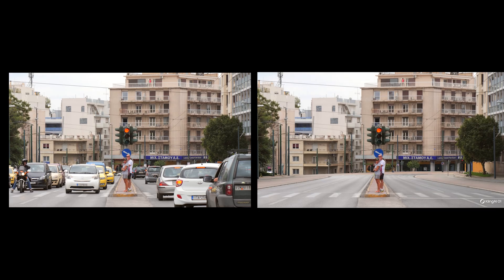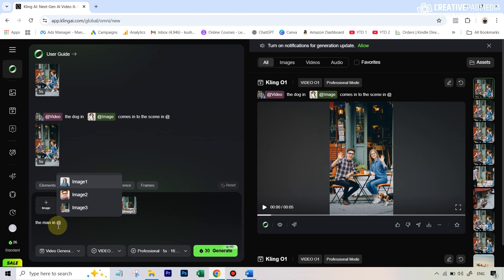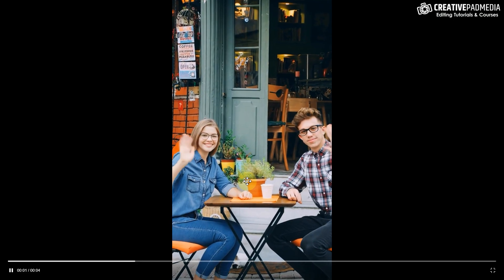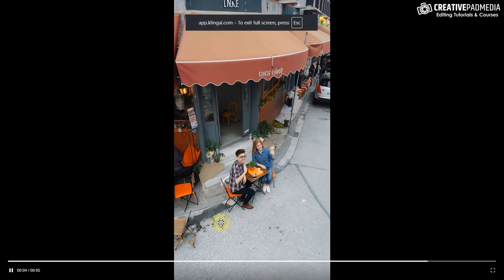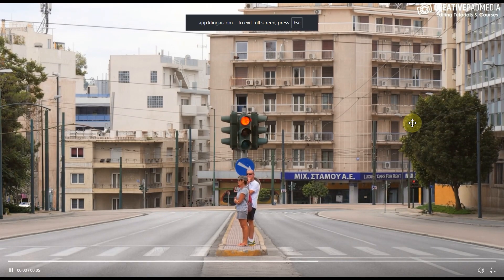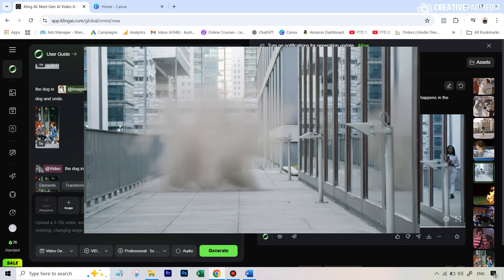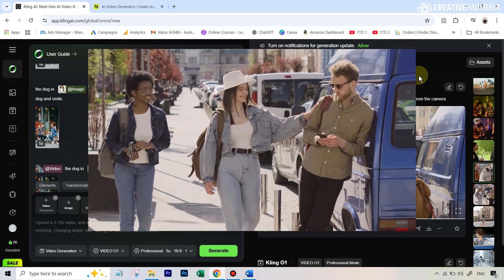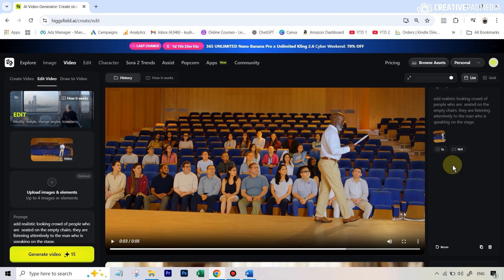NEW Kling O1 Honest Review with 15 Examples. Comparisons with Runway Aleph & Nano Banana Pro!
In this video tutorial we will be getting an in-depth look into the all new Kling O1 AI Video Editor. I will be showing you 15 different examples that showcase it's transformation and referencing features. We will also compare the results to Runway Aleph and Nano Banana Pro. At the end of the video, we will be seeing why Higgsfield AI is the best way to use this tool.